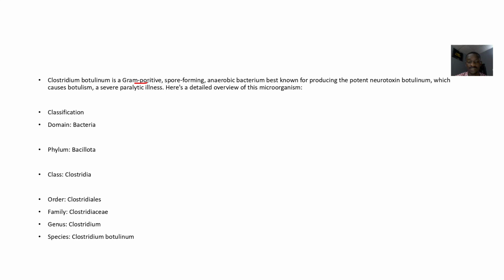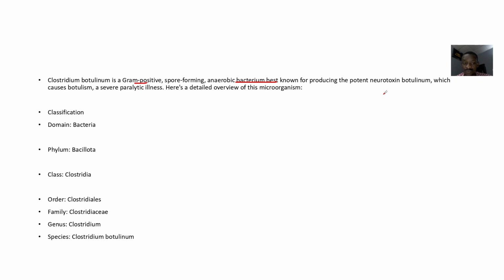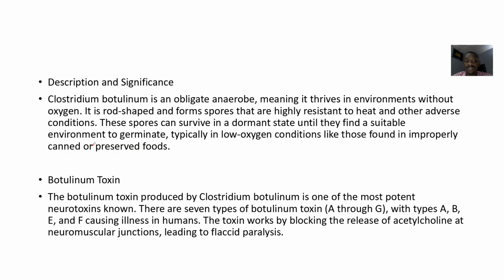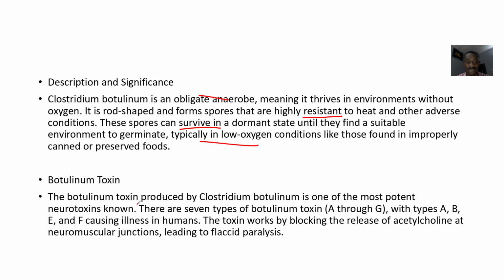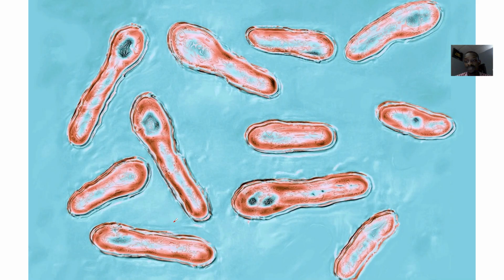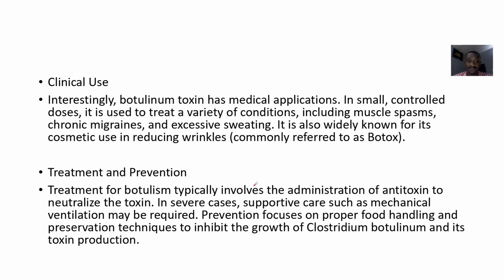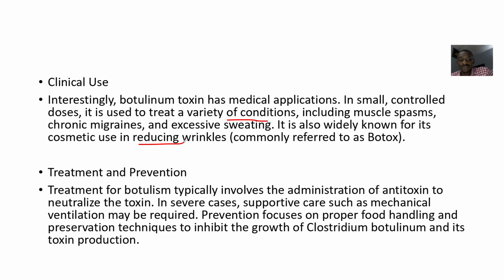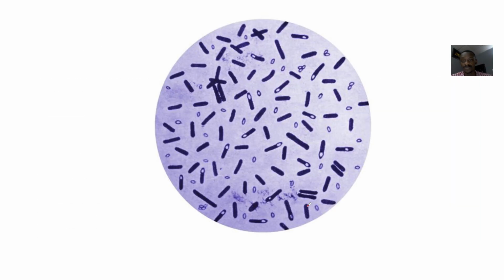Clostridium Botulinum ; Classification, Description, Significance, Clinical Application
Clostridium botulinum is a Gram-positive, spore-forming, obligate anaerobic bacterium that is infamous for producing botulinum toxin, one of the most potent neurotoxins known. Here are some key points about this bacterium:

Characteristics
Shape and Structure: Rod-shaped and capable of forming heat-resistant spores.

Anaerobic Nature: Thrives in environments devoid of oxygen, such as improperly canned foods, soil, and sediments.

Spores: Highly resistant to environmental conditions, allowing them to survive in adverse conditions for long periods.

Pathogenicity
Botulinum Toxin: The primary virulence factor of C. botulinum is botulinum toxin, which inhibits the release of acetylcholine at the neuromuscular junction, leading to flaccid paralysis.

Types: There are seven types of botulinum toxin (A-G), with types A, B, E, and F being most commonly associated with human botulism.

Diseases
Foodborne Botulism: Caused by ingesting food contaminated with botulinum toxin, leading to symptoms such as muscle weakness, difficulty swallowing, and respiratory failure.

Infant Botulism: Occurs when infants ingest C. botulinum spores, which then germinate and produce toxin in the intestines. Common sources include honey and soil.

Wound Botulism: Results from the contamination of a wound with C. botulinum spores, which then produce toxin in the anaerobic environment of the wound.

Symptoms
Early Symptoms: Nausea, vomiting, abdominal cramps, and blurred vision.

Neurological Symptoms: Progressive muscle weakness, difficulty swallowing and speaking, drooping eyelids, and respiratory paralysis.

Diagnosis: Based on clinical symptoms, patient history, and laboratory tests to detect toxin in serum, stool, or food samples.

Treatment: Administration of antitoxin to neutralize circulating toxin, supportive care (e.g., mechanical ventilation), and, in some cases, antibiotics for wound botulism.

Prevention
Food Safety: Proper canning and preservation techniques to prevent the growth of C. botulinum and toxin production. Avoid giving honey to infants under one year of age.

Wound Care: Proper cleaning and care of wounds to prevent contamination.